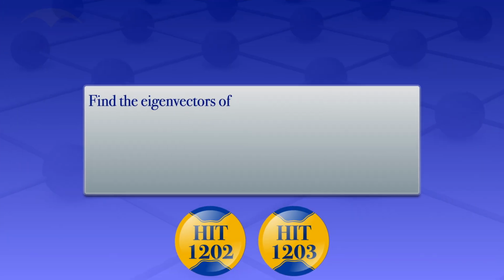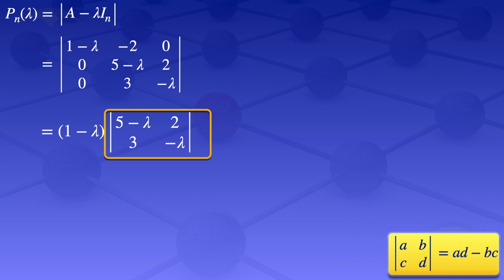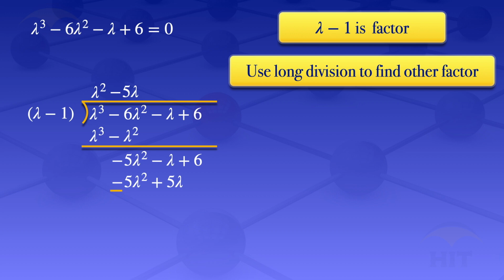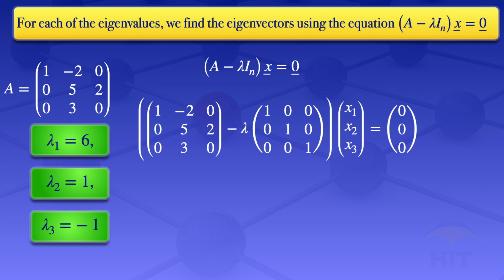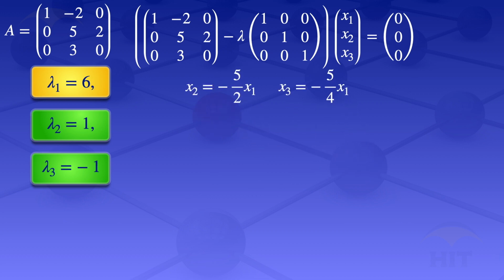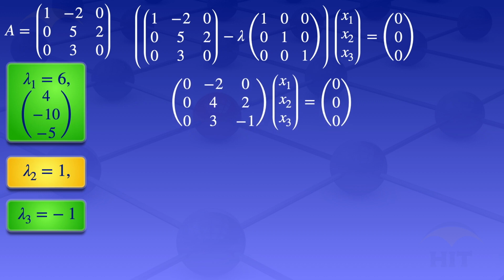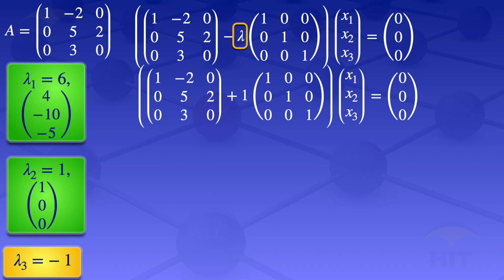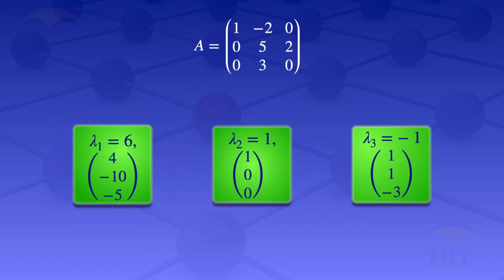Eigenvectors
Eigenvectors of a 3 by 3 matrix